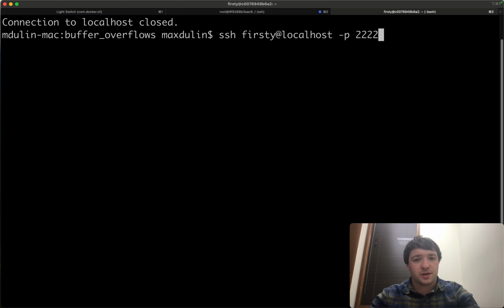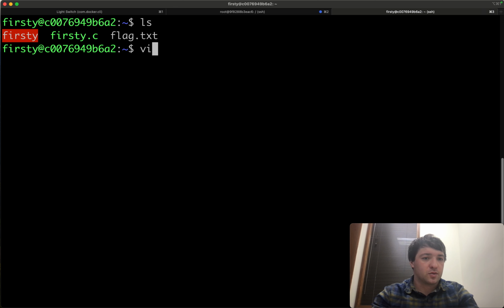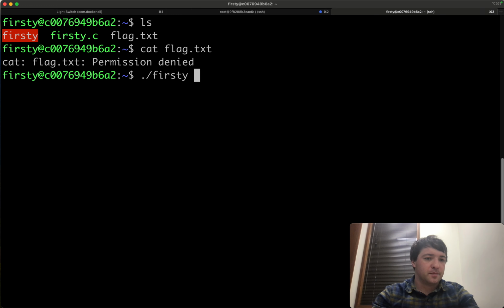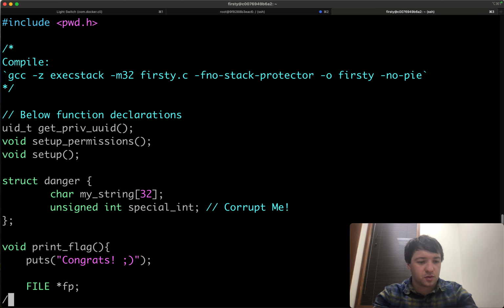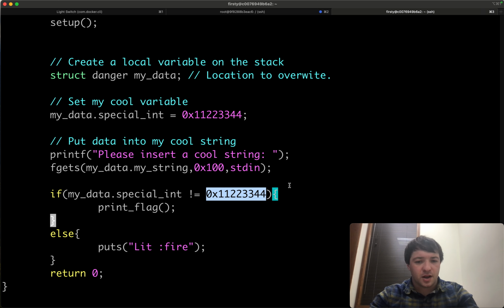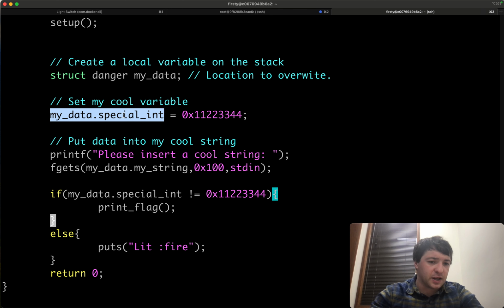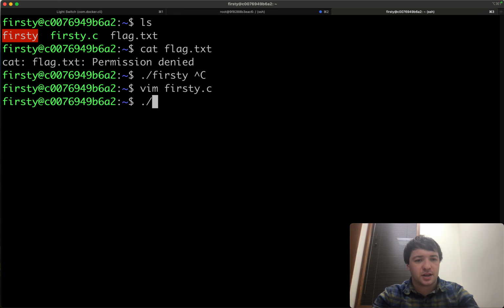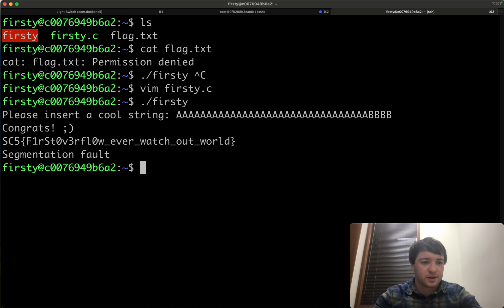Firsty - Buffer Overflow Series 1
A basic buffer overflow challenge from the Spokane Cyber Cup V